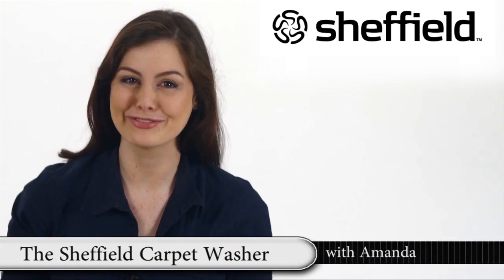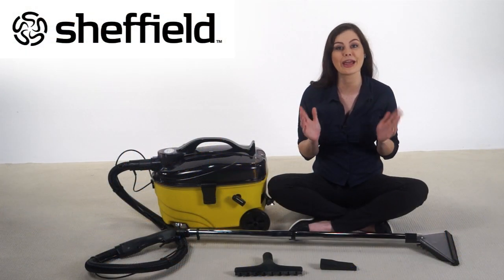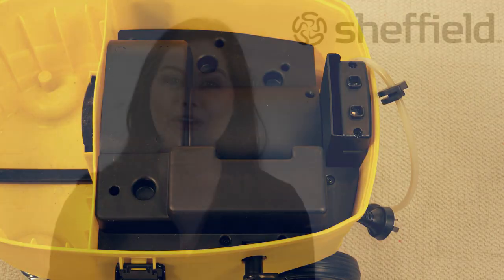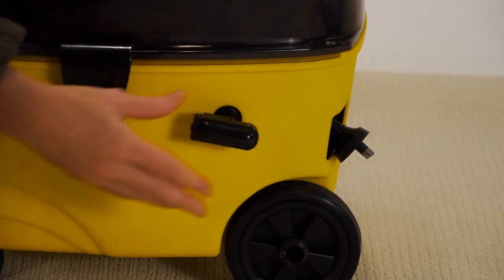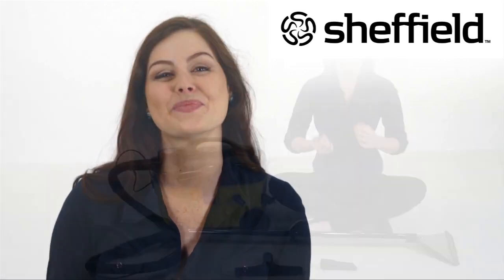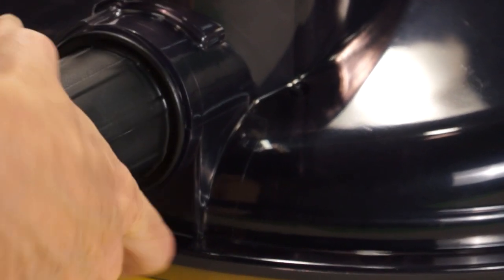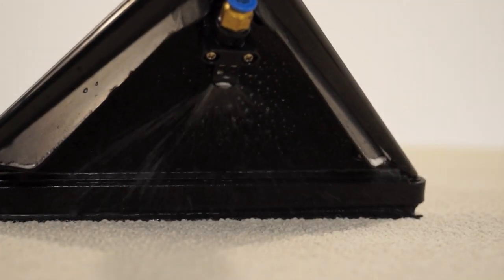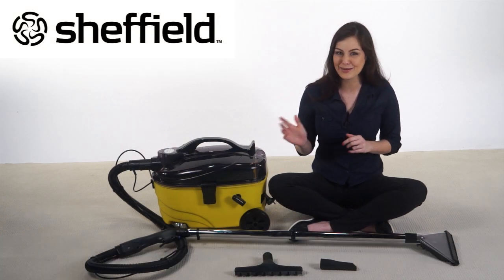The Sheffield Carpet Washer